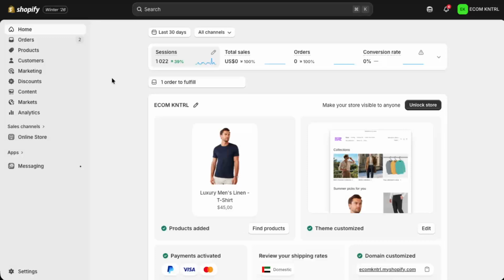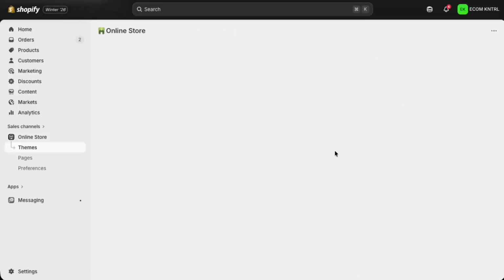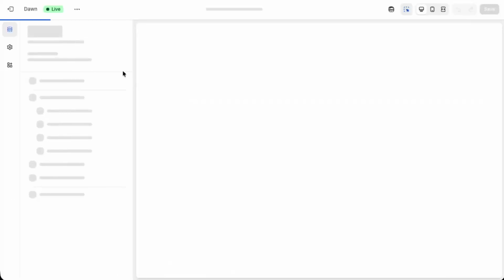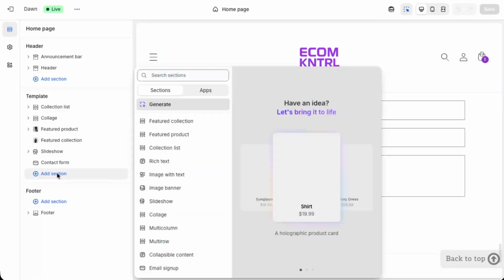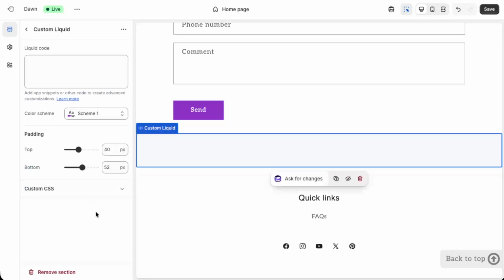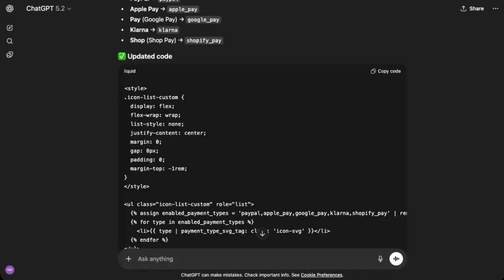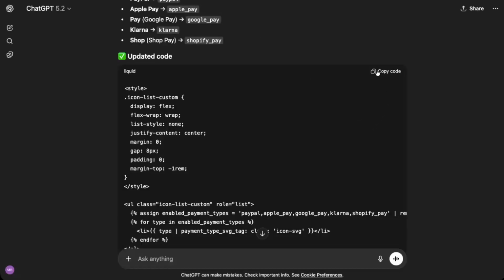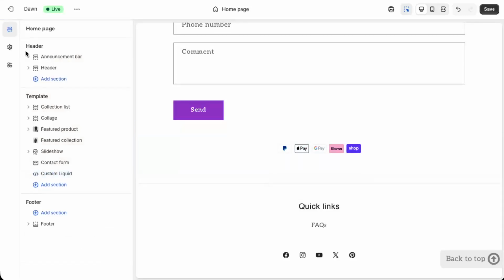How to Embed HTML Code to Shopify Store (2026) | Theme Editor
This tutorial explains how to embed HTML code to Shopify store using methods that work with the current Shopify setup in 2026. You’ll learn where HTML can be added safely, including pages, products, and theme sections, and when to use Custom Liquid blocks instead of the standard editor. The walkthrough shows the exact steps inside the Shopify theme editor so you can embed HTML without breaking your layout or theme functionality. This method works with modern Shopify themes and is commonly used for embeds, widgets, custom layouts, and third-party tools. If you’re looking for a clear, up-to-date guide on how to embed HTML code to Shopify store the correct way, this video walks through the process step by step.